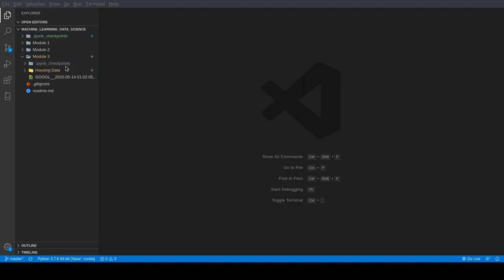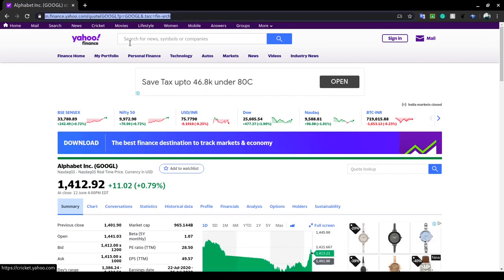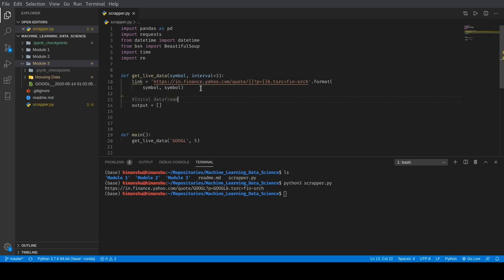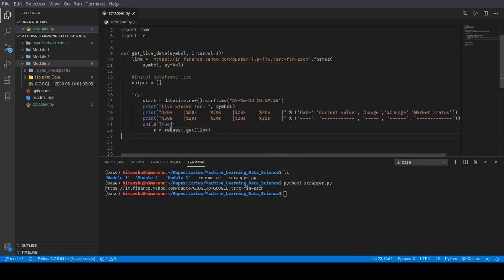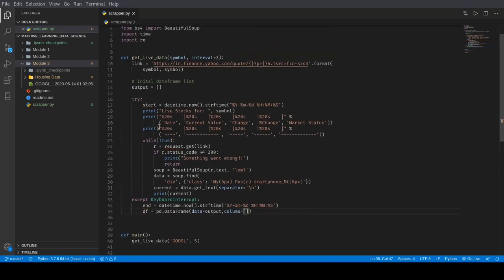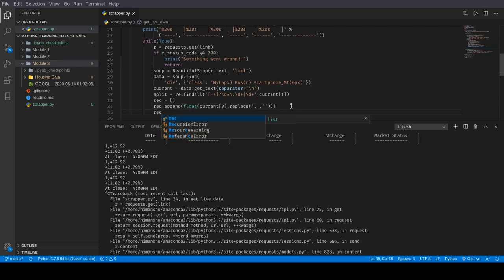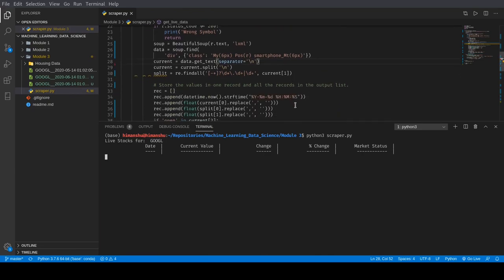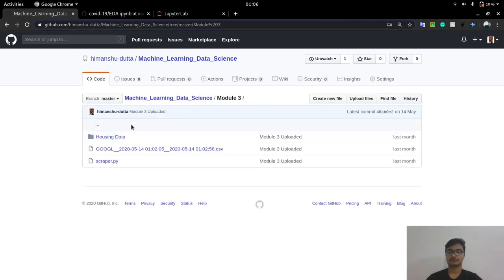Module 3.3 | Web Scrapper From Scratch | Machine Learning and Data Science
To keep up with the course and get course materials, follow up the GitHub repository:
Course: Machine Learning and Data Science
Module: 3 | Working With Data
Topic: Web Scrapper from Scratch
Instructor: Himanshu Dutta